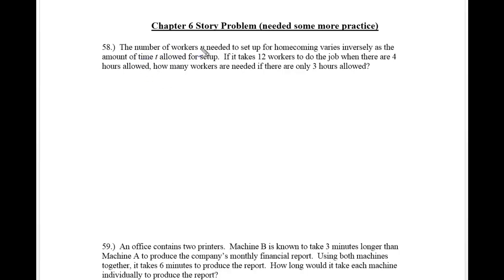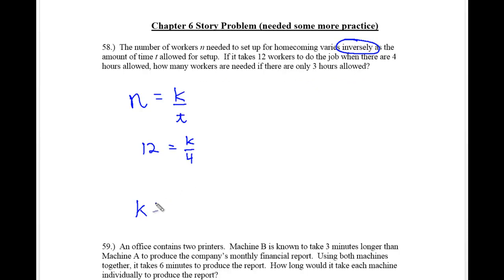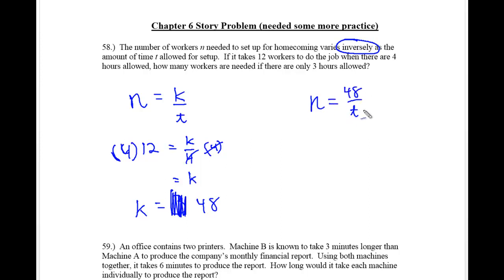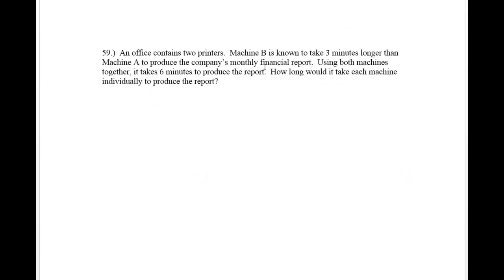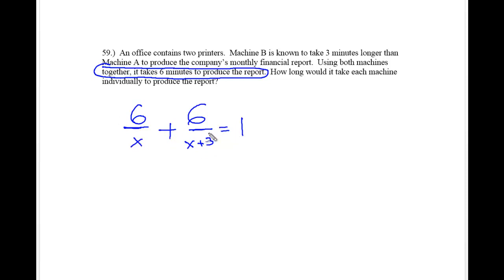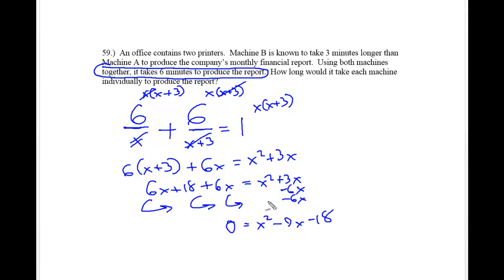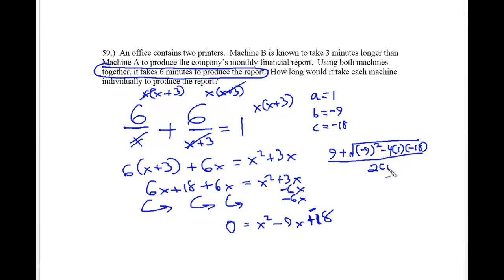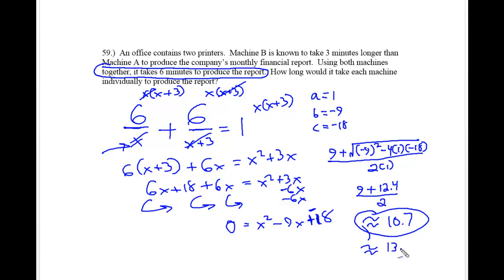KCC - Math 121 Final Exam Review Part 14